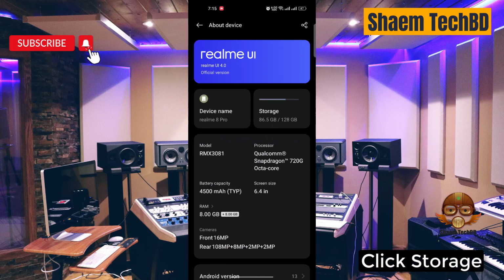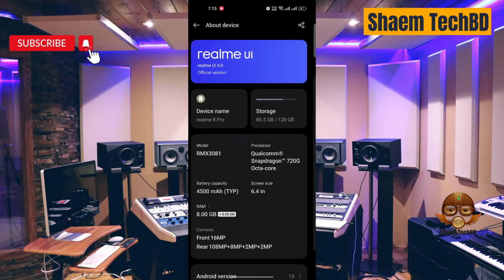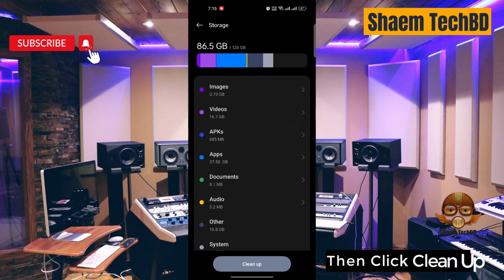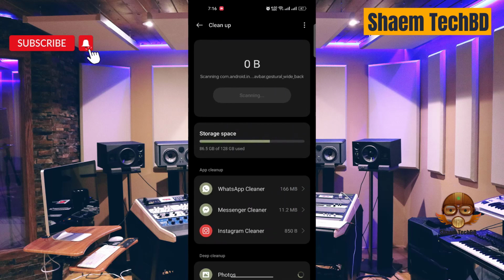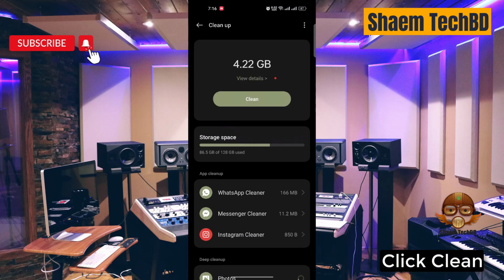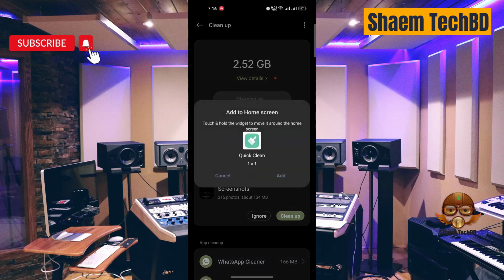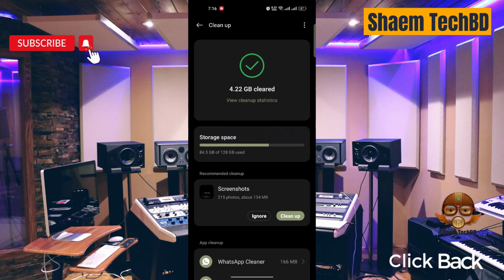How to Fix Boo App Doesn't Upload Normal Photos in Android After New Updates